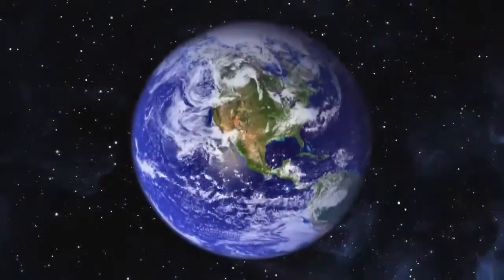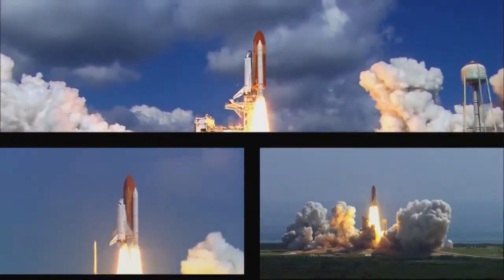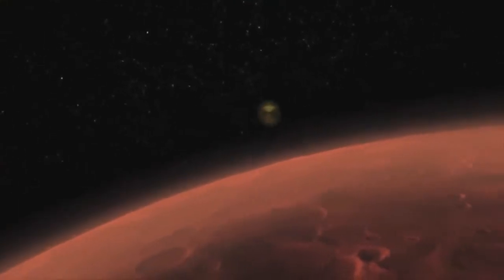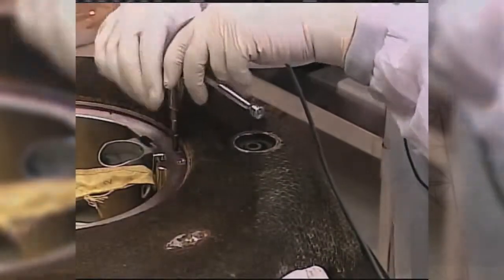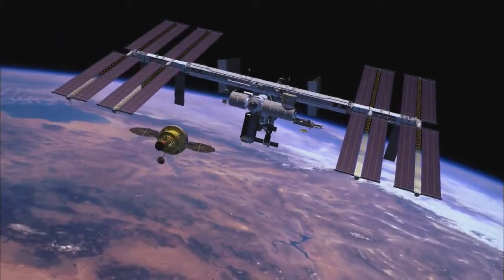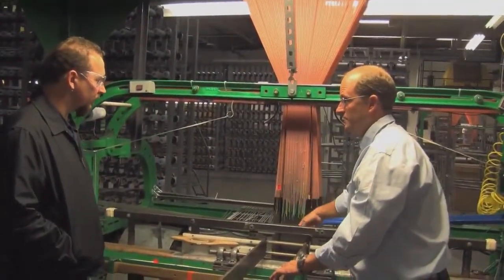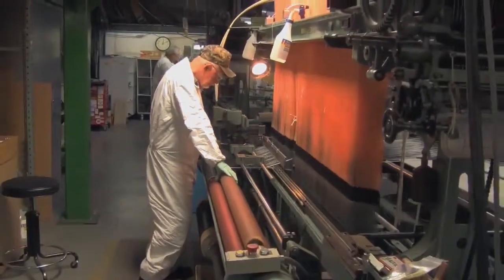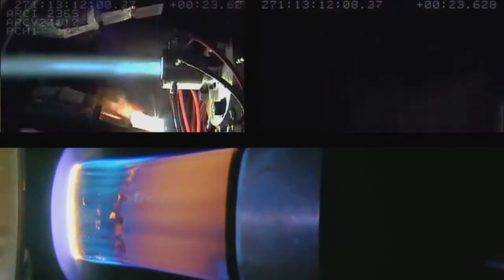Nasa NASA Ames Develops Woven Thermal Protection System TPS